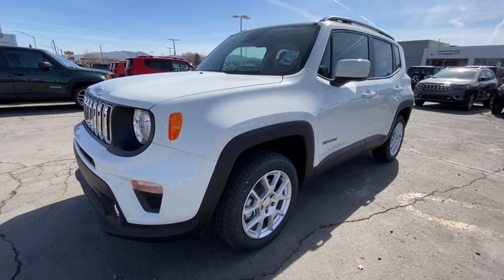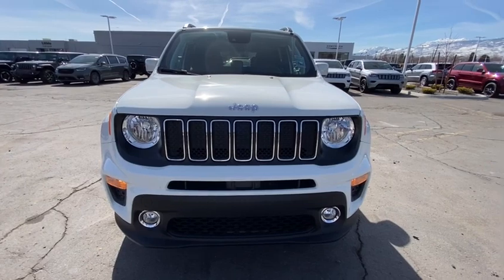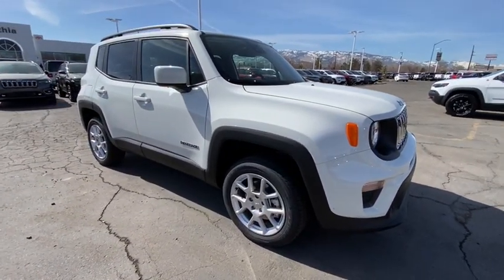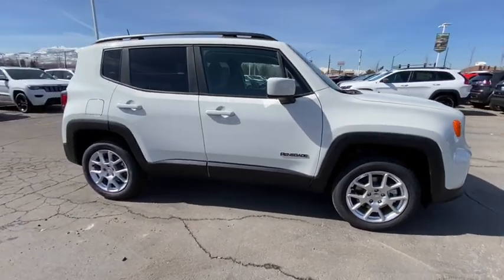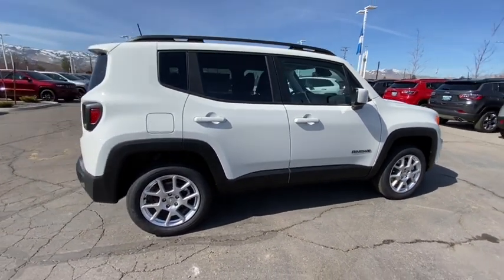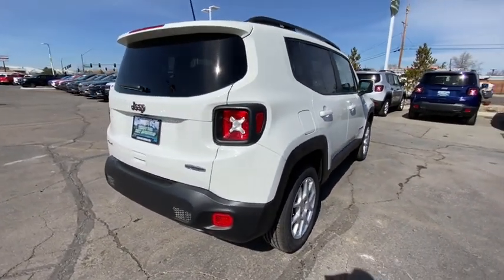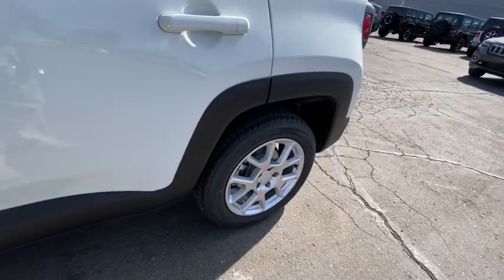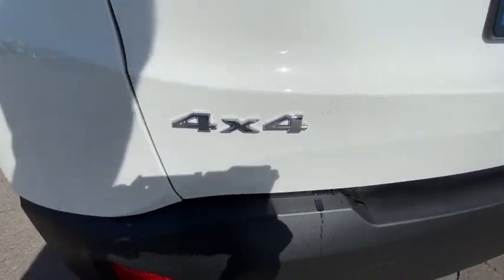2021 Jeep Renegade Reno, Carson City, Northern Nevada, Sacramento, Elko, NV MPM13566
Alpine White Clear Coat New 2021 Jeep Renegade available in Reno, Nevada at Lithia Chrysler Jeep of Reno. Servicing the Carson City, Northern Nevada, Sacramento, Elko, NV area.
2021 Jeep Renegade Latitude 4x4 - Stock#: MPM13566 - VIN#: ZACNJDBB1MPM13566

Alpine White Clear Coat exterior Latitude trim. EPA 29 MPG Hwy/21 MPG City! Smart Device Integration Dual Zone A/C Lane Keeping Assist Blind Spot Monitor Cross-Traffic Alert Alloy Wheels 4x4 Back-Up Camera Keyless Start CLICK ME! KEY FEATURES INCLUDE: 4x4 Back-Up Camera Satellite Radio iPod/MP3 Input Onboard Communications System Aluminum Wheels Keyless Start Dual Zone A/C Smart Device Integration Lane Keeping Assist Cross-Traffic Alert Blind Spot Monitor. Rear Spoiler MP3 Player Keyless Entry Privacy Glass Child Safety Locks. OPTION PACKAGES: ENGINE: 2.4L I4 ZERO EVAP M-AIR (STD) TRANSMISSION: 9-SPEED 948TE AUTOMATIC (STD). EXPERTS RAVE: Great Gas Mileage: 29 MPG Hwy. VISIT US TODAY: At Lithia Chrysler Jeep of Reno our first and foremost goal is to make your car-buying and ownership experience better than any other youve had near Carson City Auburn CA Sparks and beyond. And prepare to have your expectations exceeded. Price does not include $449 Dealer Doc fee taxes and license fees. Price contains all applicable dealer incentives and non-limited factory rebates. You may qualify for additional rebates; see dealer for details.